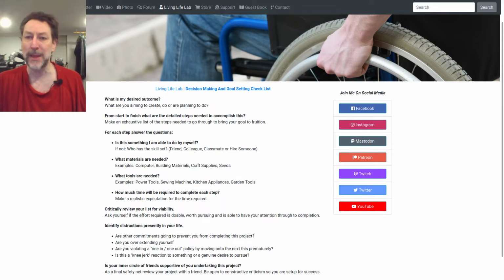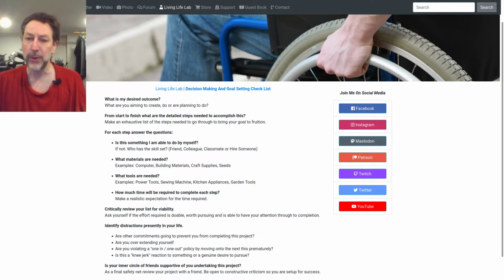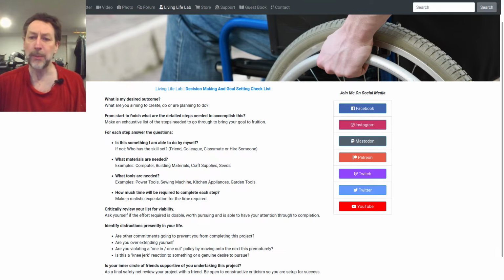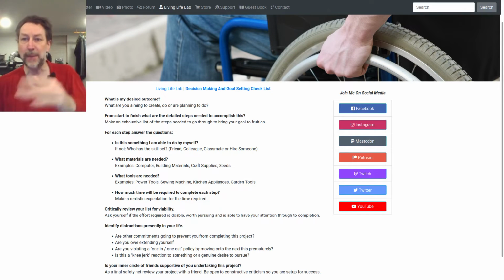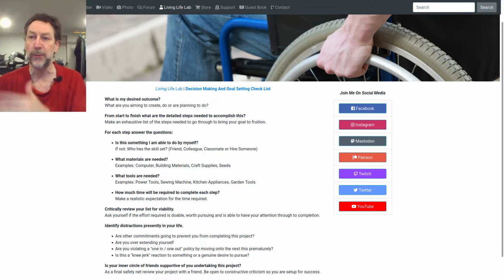Decision Making And Goal Setting Check List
In today's video I share the step by step process I use when pursing a project.  I want to explain this to you as a possible tool and life skill that will help you accomplish more with your life.  I want you to pay special attention to completing what you start.  You may view the check list on my web site here: